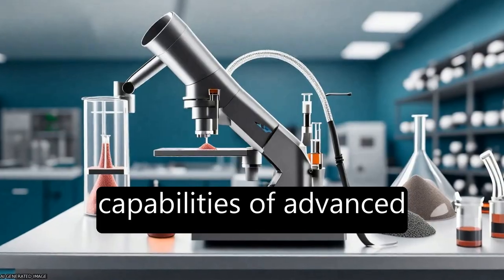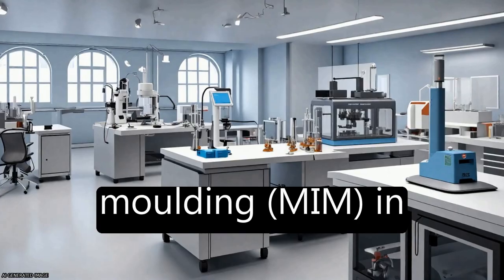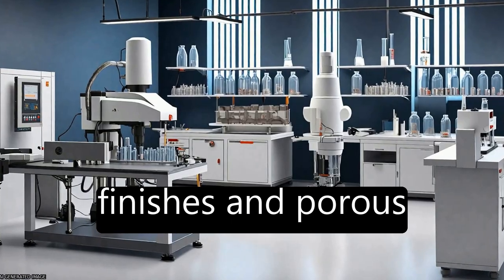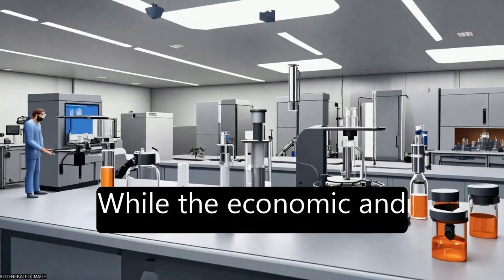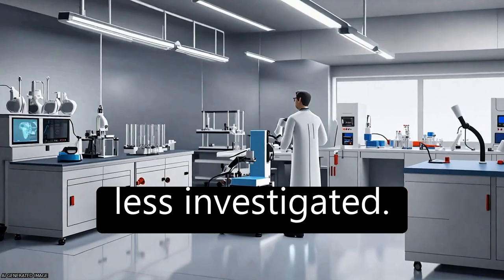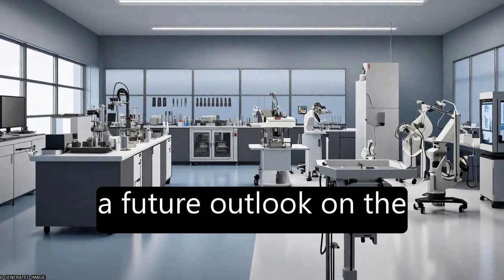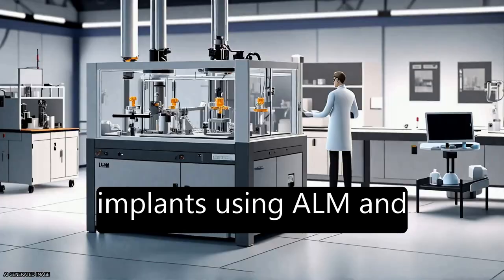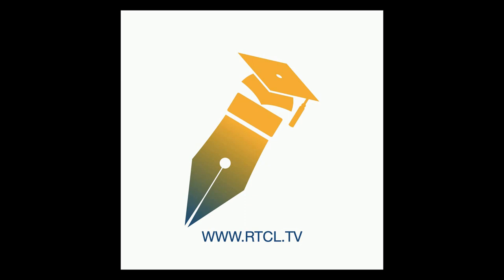Biocompatibility of Advanced Manufactured Titanium Implants—A Review | RTCL.TV